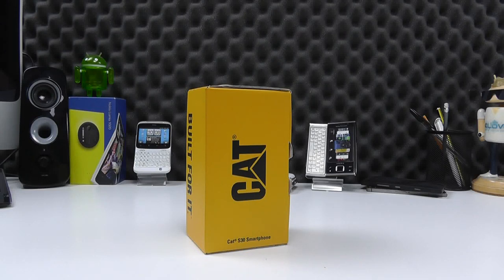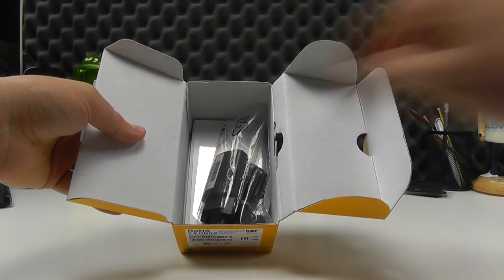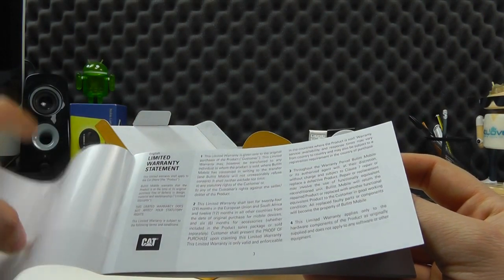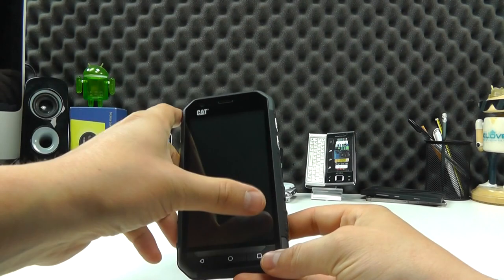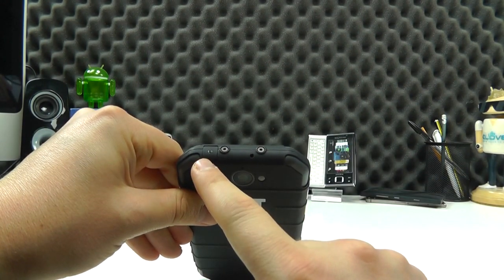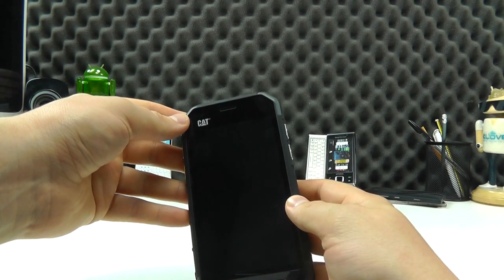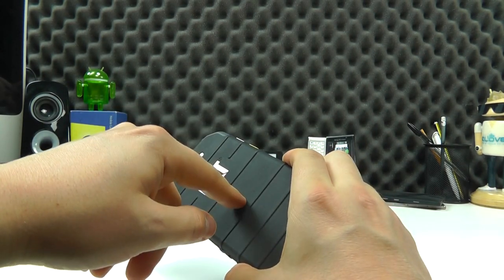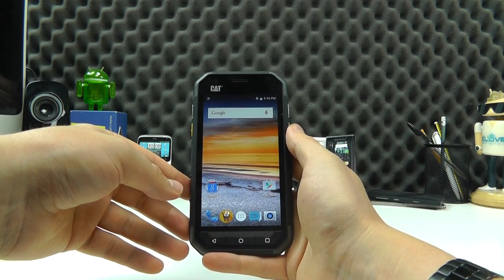CAT S30 Unboxing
An unboxing and hands on with the Dual SIM tough smartphone from CAT. The B30 offers a 4.5" touchscreen display, IP rating, MIL spec drop resistance and an Android OS that can take your favouirte apps.